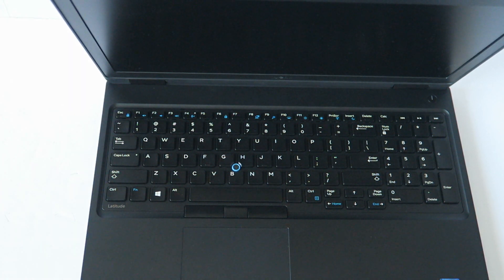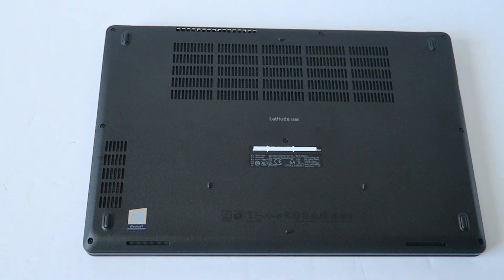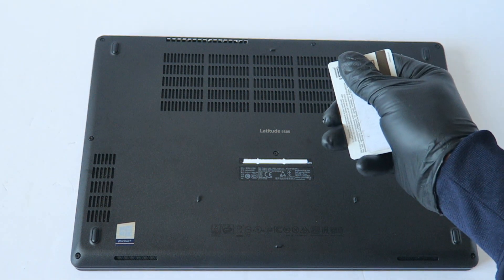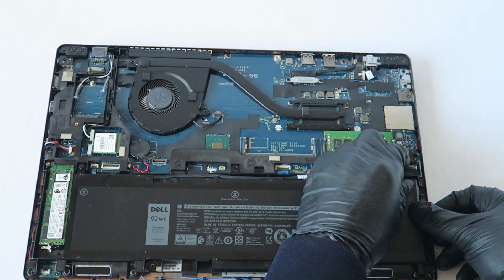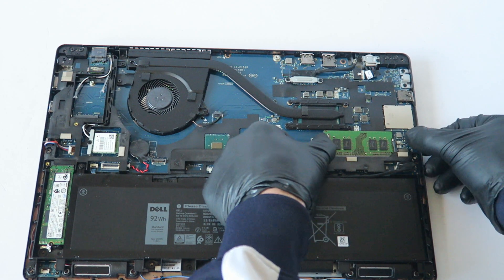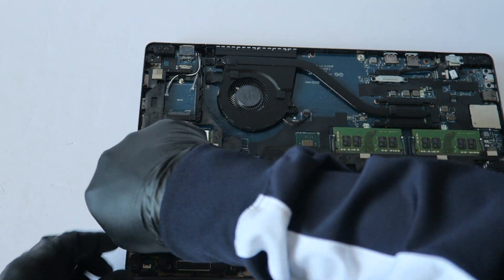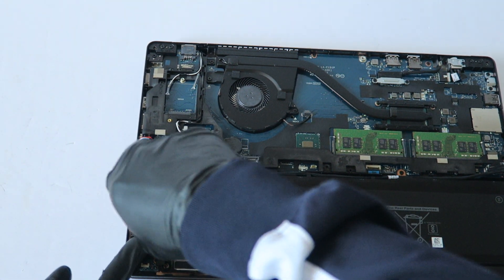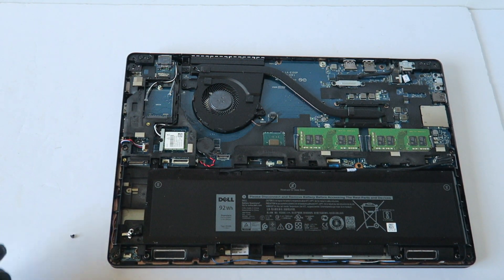Dell Latitude 5580 Upgrade RAM SSD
How to Install Replace Upgrade Change Solid State Drive M.2. Memory in a Dell Latitude 5580 Laptop.

List of parts and upgrades will work with this Dell Latitude 5580

Tested on Intel Core i7/i5 CPU MAX RAM Supports 32GB Total (16GB x 2) Per Each Slot

Supports RAM DDR4-2666 / DDR4-2400 SODIMM

(1.) Crucial 32GB Kit (2x16GB) DDR4-2400 SODIMM

(2.) Crucial 16GB DDR4-2400 SODIMM

(3.) Crucial 8GB DDR4-2400 SODIMM

(4.) Crucial 16GB Kit (2x8GB) DDR4-2400 SODIMM

USB 3.0 Flash Drive:

(1.) SanDisk 32GB 3-Pack Ultra USB 3.0 Flash Drive 32GB (Pack of 3)

(2.)  SanDisk Cruzer Glide CZ600 32GB Sdcz600-032GB USB 3.0 (Pack of 1)

(3.)  PNY 32GB Turbo Attache 3 USB 3.0 Flash Drive 5-Pack

Create Windows 11 Installation Media for this Laptop

Driver Kit - 64 Precision Bit Set

(2.) Crucial T500 1TB PCIe Gen4 NVMe M.2 SSD

(4.) Crucial P3 Plus 500GB PCIe M.2 2280 SSD